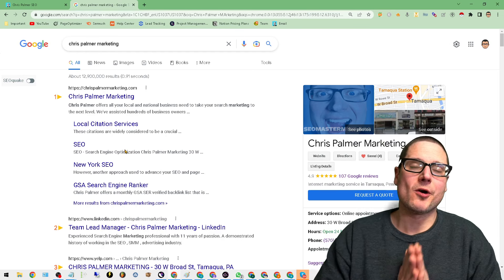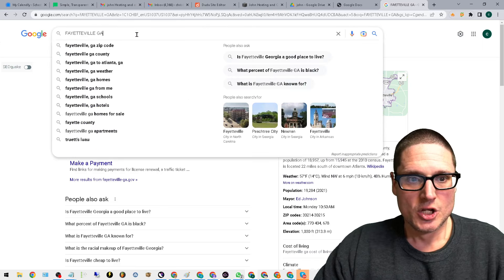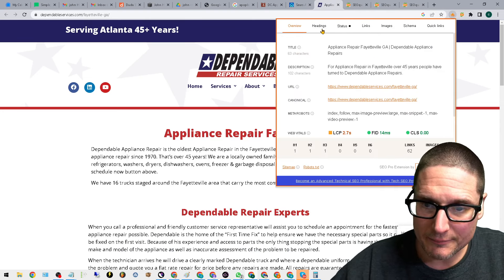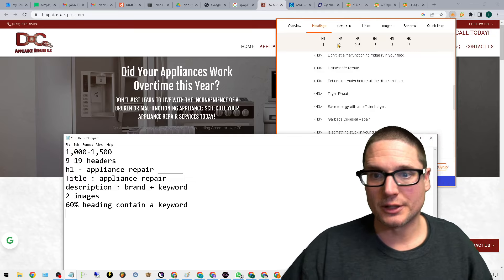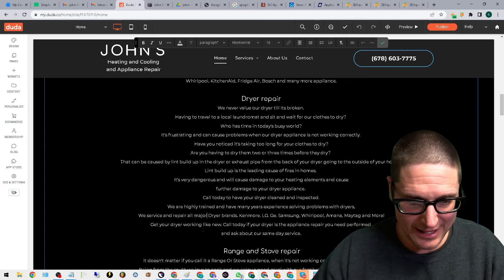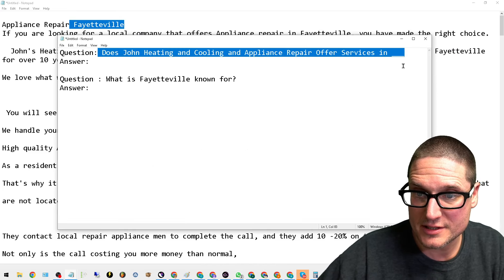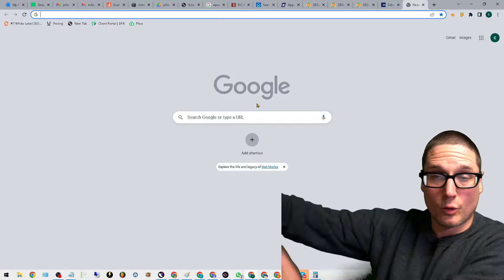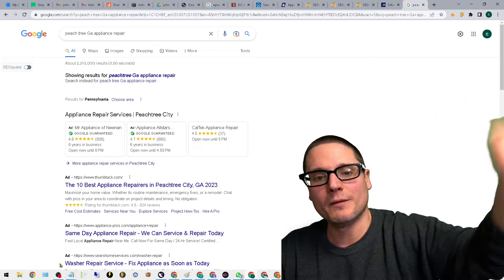Local SEO: How to Create Location Pages that Rank on Google in 2024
In today's video what I will walk you through is a way that you can quickly and easily create local Pages for your local Business website that will actually get rankings in 2024.

 One of the very first things that I cover in this video is going to be how to understand what the top performing websites have and how you can replicate this on your own sites. Along with what is going to be the target heading count. Then I cover how many of the headings need to be optimized and last but not least what the overall corpuses density needs to be in order to compete.

Then once this is done I will share with you how you can create uniqueness for your Local Pages containing local factual information that will not disrupt the overall optimization of your page.

If you have any future questions related to local search engine optimization or anything SEO related please feel free to go ahead and ask below or I'm always happy to help you rank on Google.

30 W Broad St
Tamaqua PA 18252